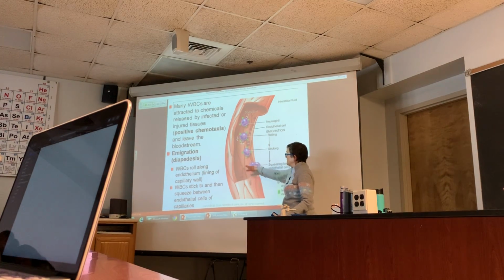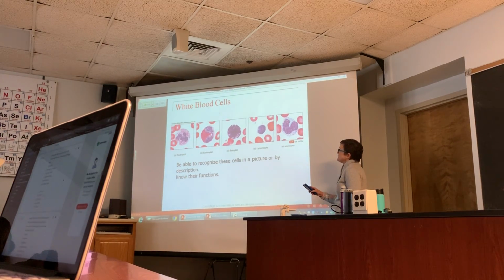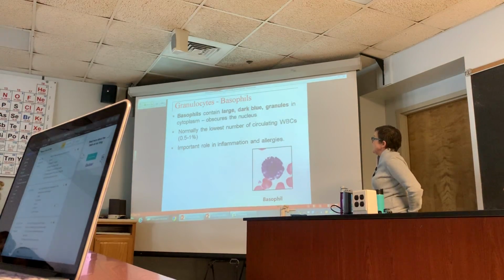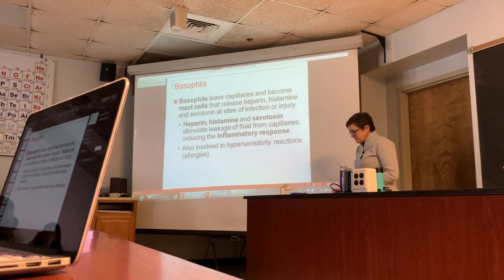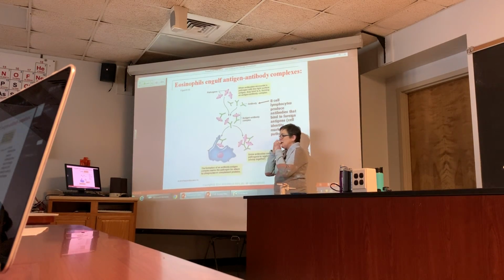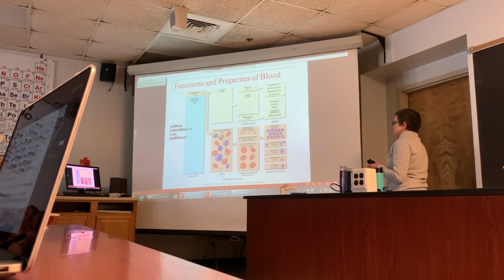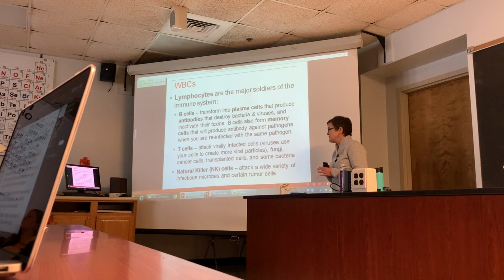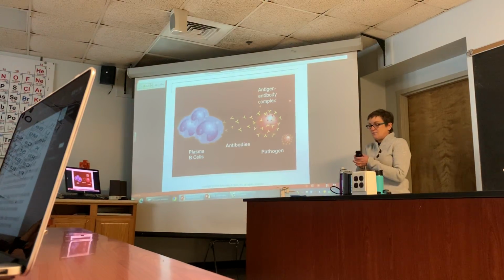Bio 235 3/12/19 (Part 1)